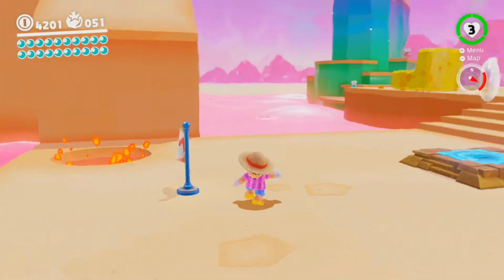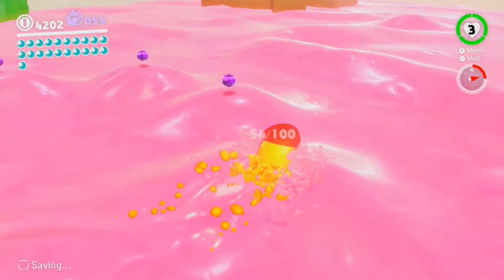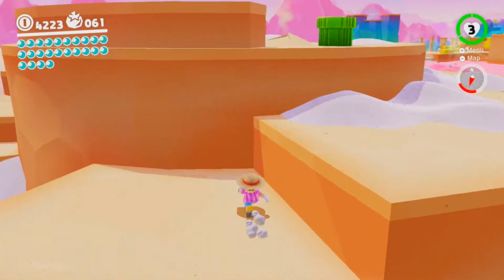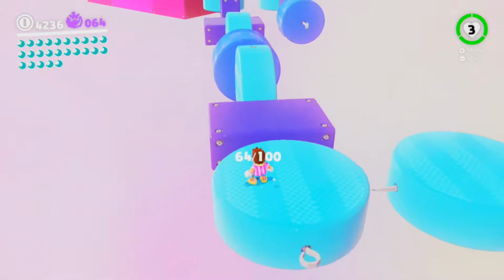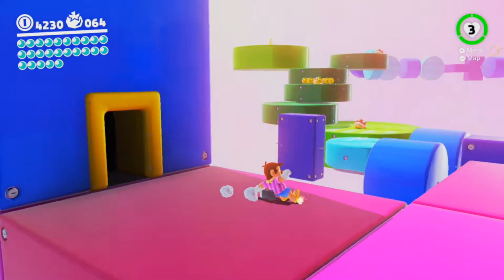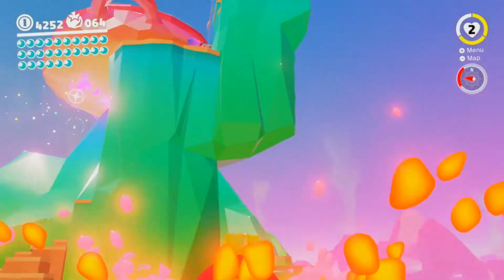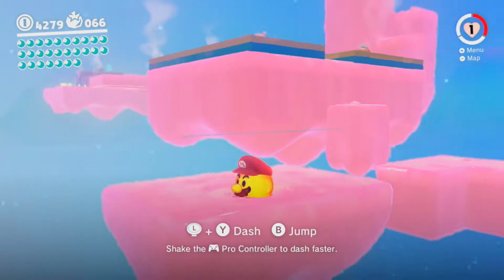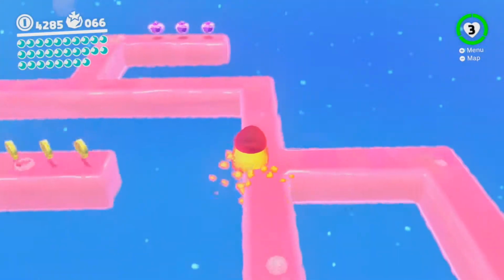Super Mario Odyssey - Episode 40: Path to the Meat Plateau